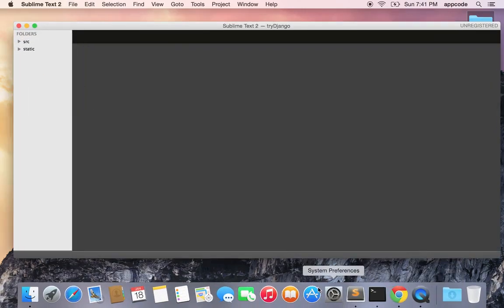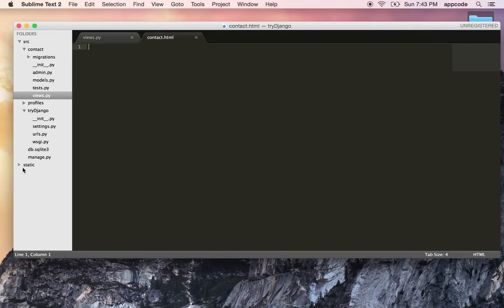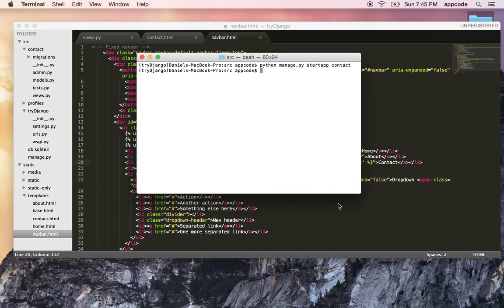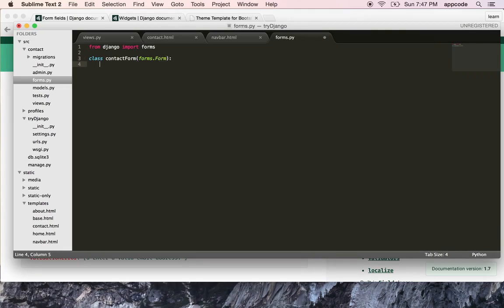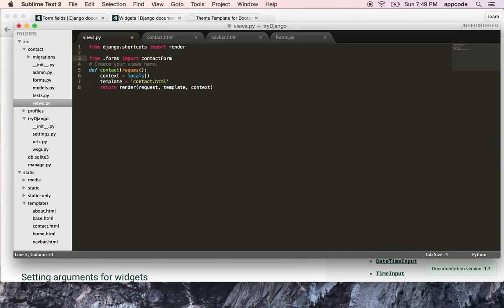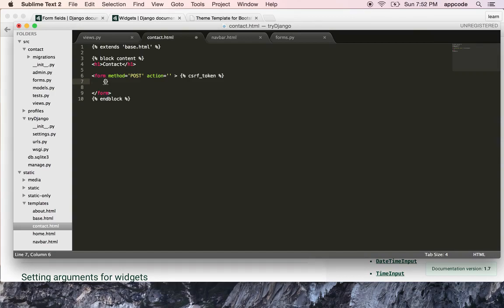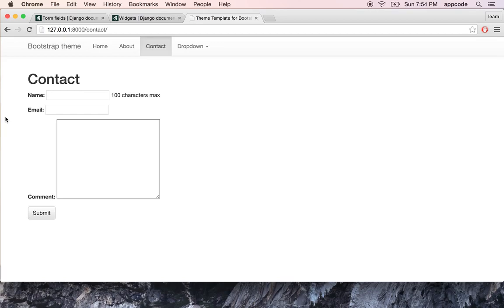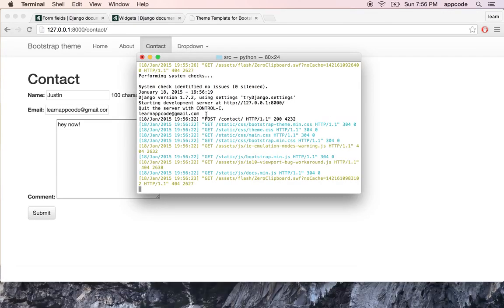Part-13 Add a Form